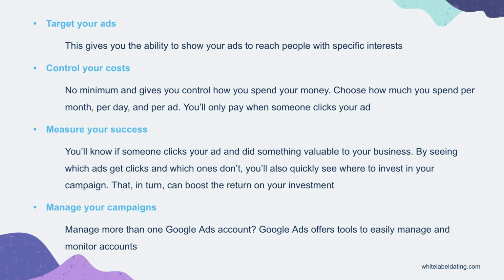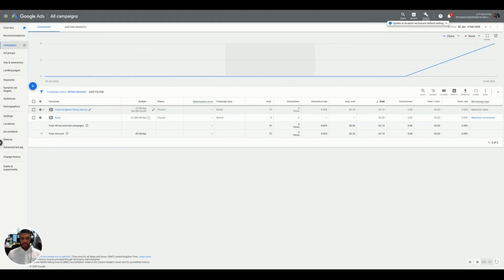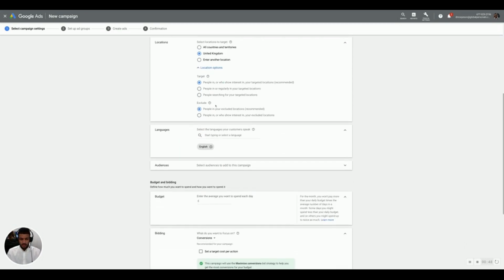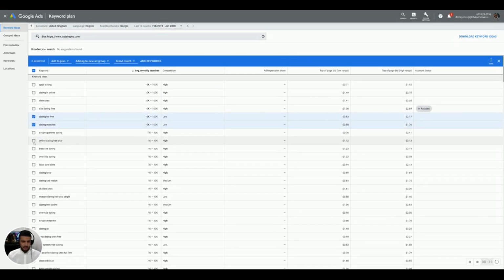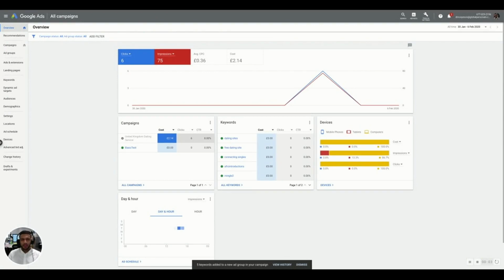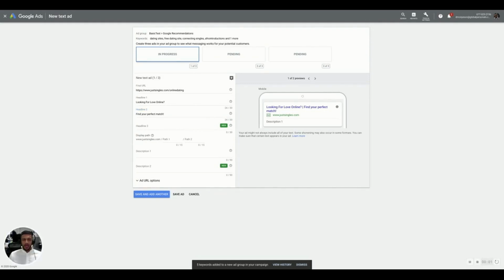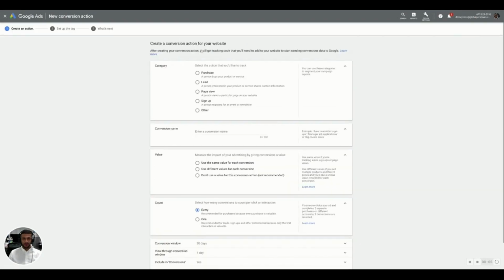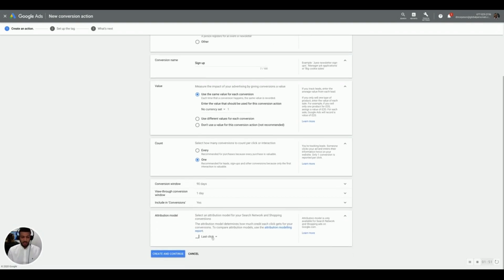How to acquire using Google Ads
Google Ads is one of the best ways to reach your target audience and acquire high-quality traffic for your dating sites.

Check out our video tutorial on how to get started and acquire with Google Ads.